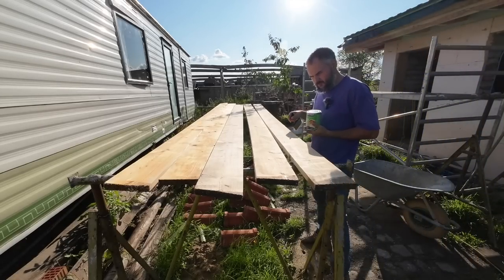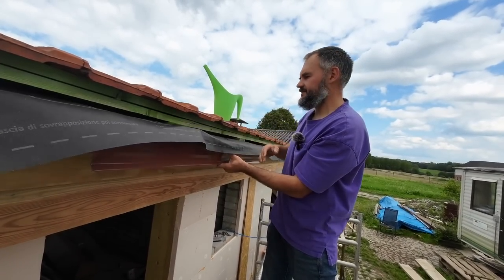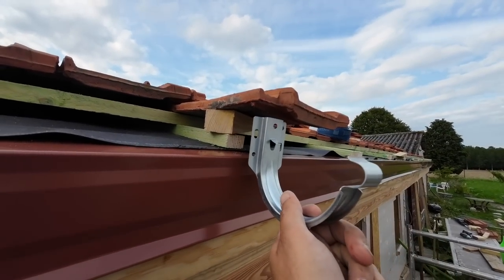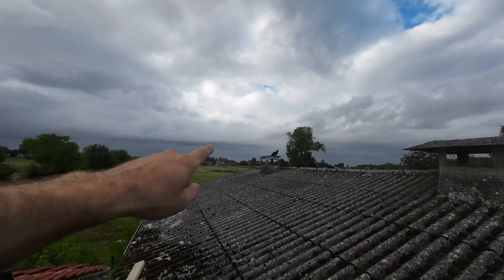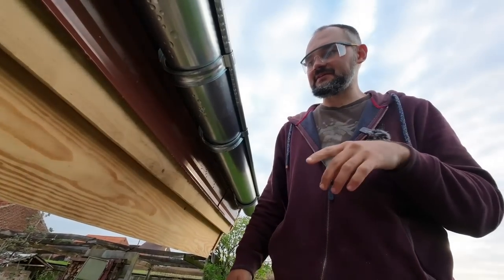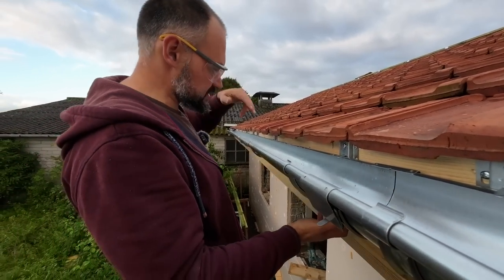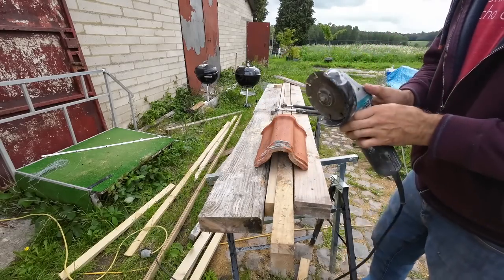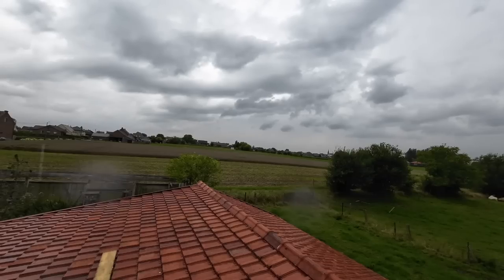We FINISHED the roof! [Turning OLD SHED into a cozy TINY HOUSE]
We have officially completed the roof project! Episode #128. Your likes and comments would be very much appreciated.

If you like what we do, you can SUPPORT US also

TIME STAMPS
00:00 Treating the wood and installing the barge boards
02:41 Why does he need to remove the tiles
05:17 Correcting the mistake
12:04 Rain, rainbows and barge boards again
16:03 Our meadow is stunning
17:27 Installing and testing the gutters
24:23 Installing iron siding
25:07 Ridge tiles. Finally!
30:56 Enjoy the end result with us

   Keep Going - Catiso